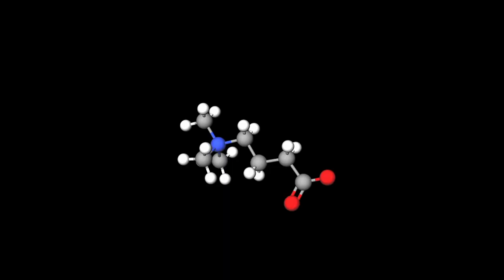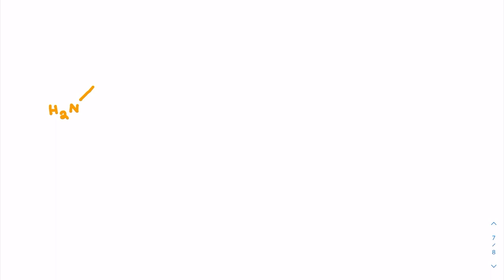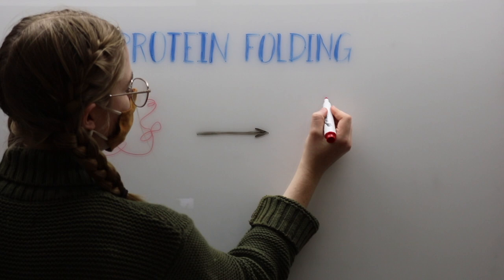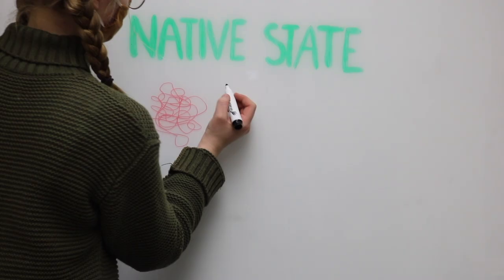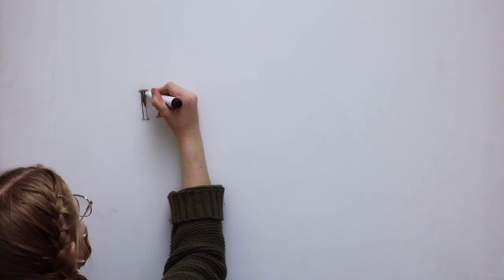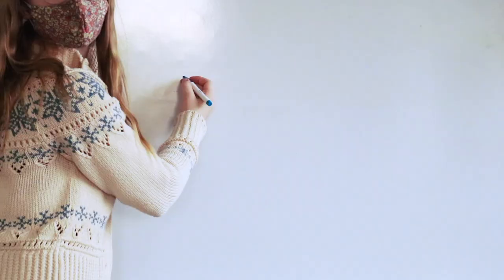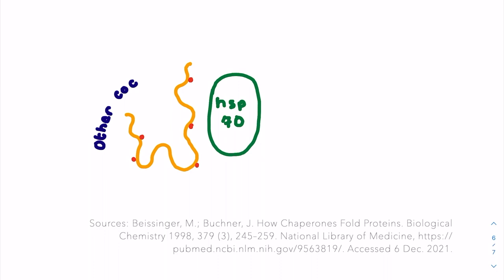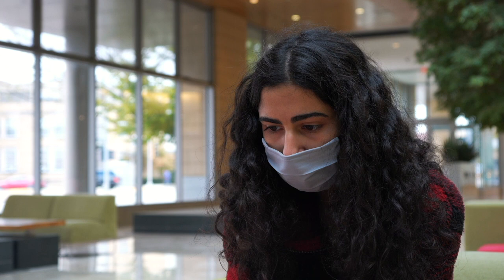The Cavagnero Research Group